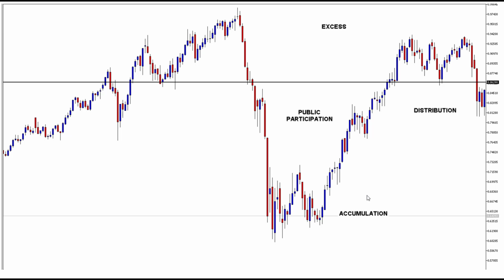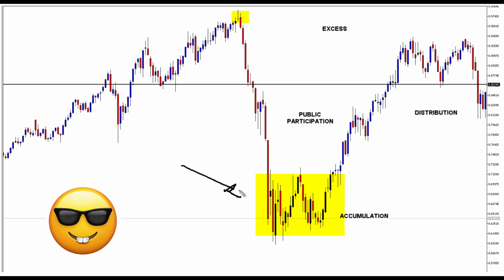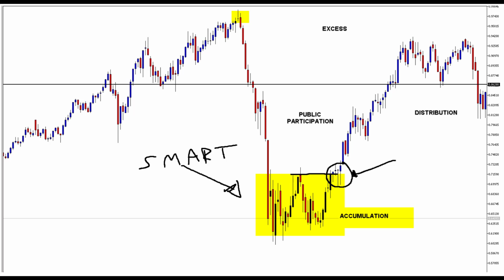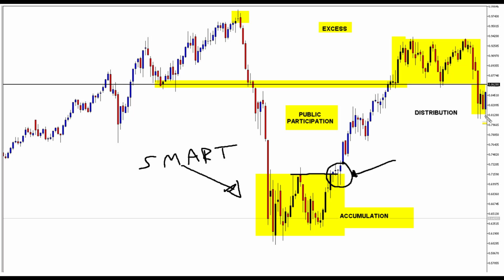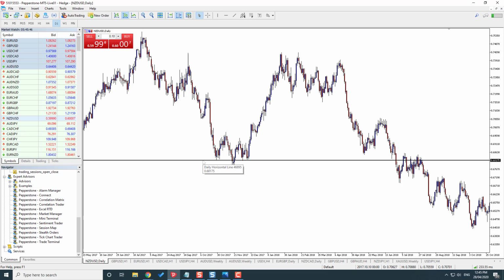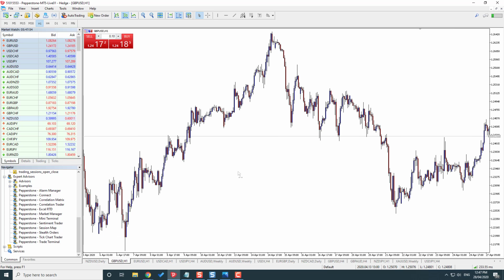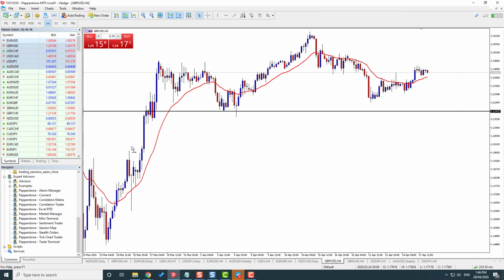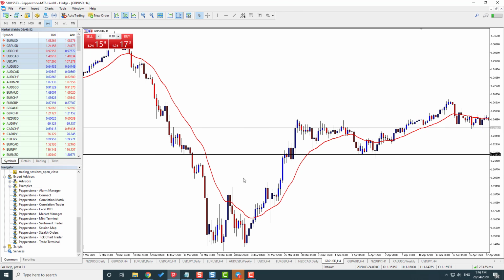PRICE ACTION Trading Secrets (This is What You Must Know...)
Find out how Price Action trading can help you better time your entry and exit points in the market. Price action can be used in all trading instruments including sp500, forex, commodities, and even futures contracts. It truly is the most powerful 'predicter' of key market turning points.

Take a look at FX Evolutions Advanced Trading Course PRECIC System and why it’s so important to have a business plan for your Trading Strategy.

💸 Interested in our FREE Public Discord Group sign up using the following link ▶︎